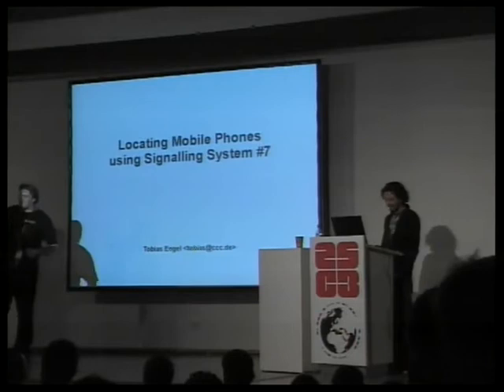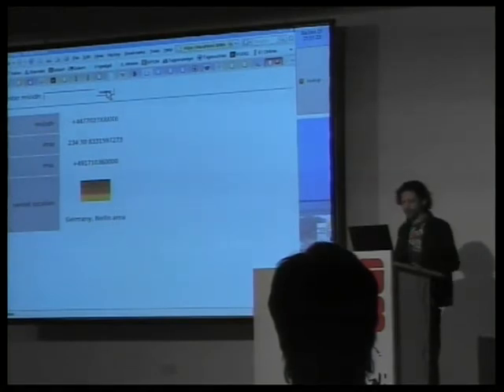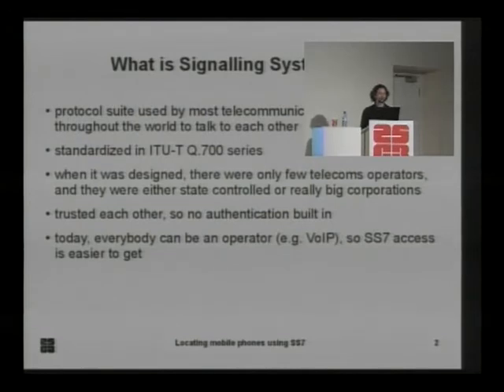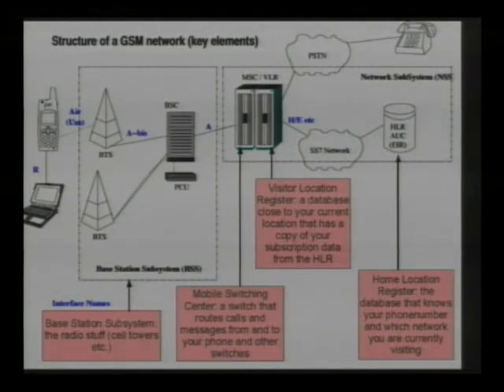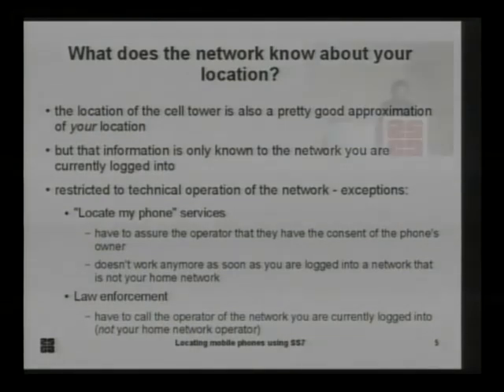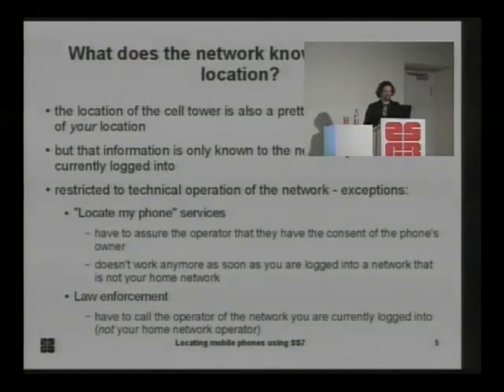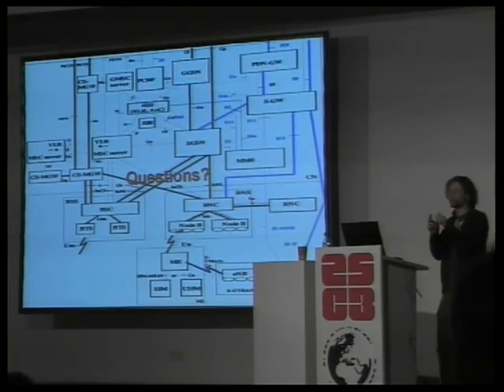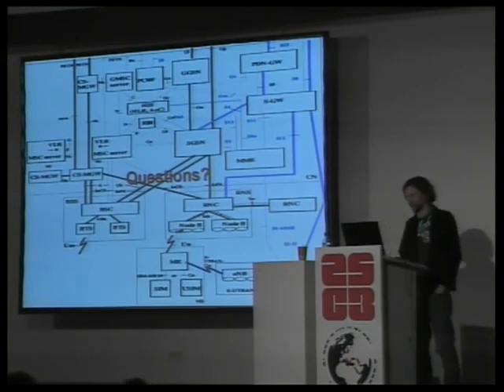25C3 - locating mobile phones using ss7